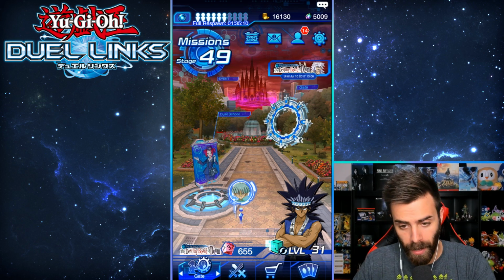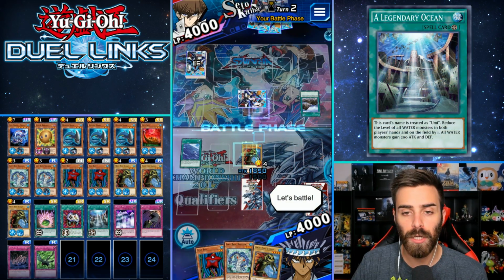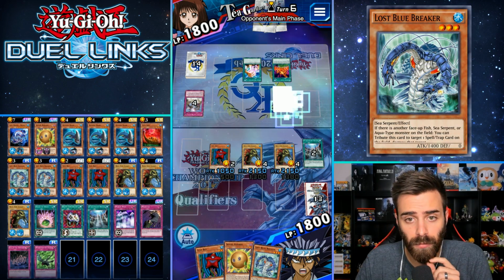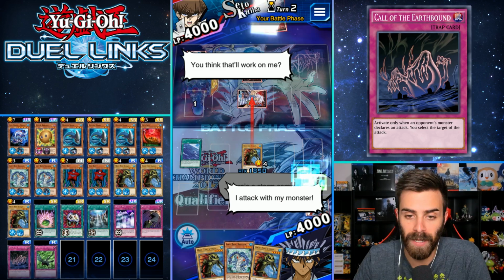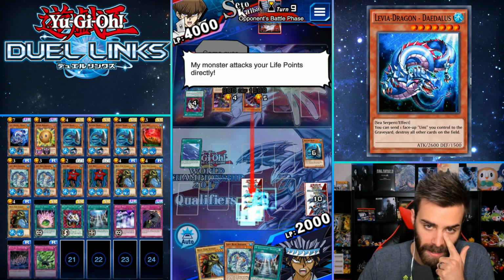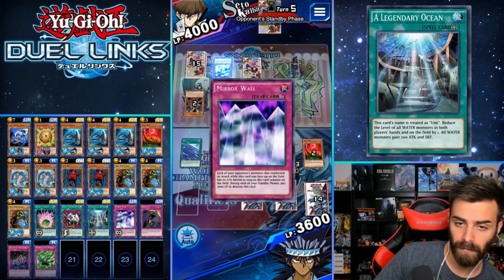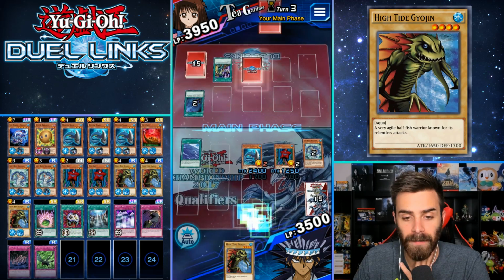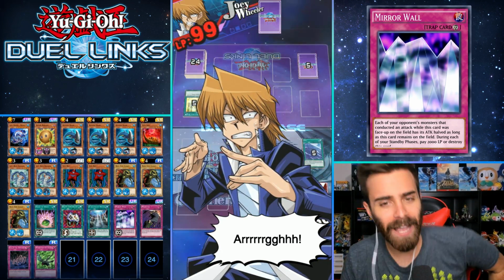Get Wet With Mako Deck Check | YuGiOh Duel Links Mobile w/ ShadyPenguinn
YuGiOh Duel Links continues! Another deck check is live, using a Mako deck featuring with Hammer Shark as the engine! But, wiull we ever draw our engine? Let's find out! Enjoy!